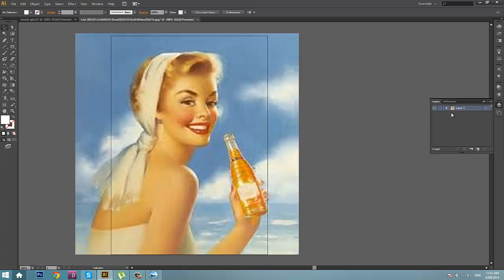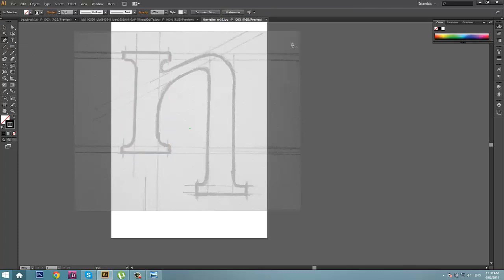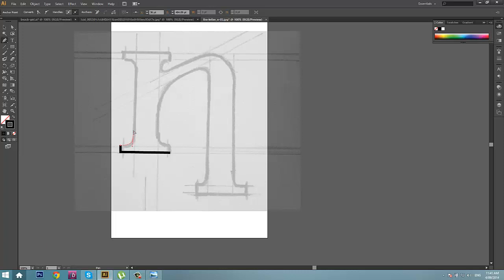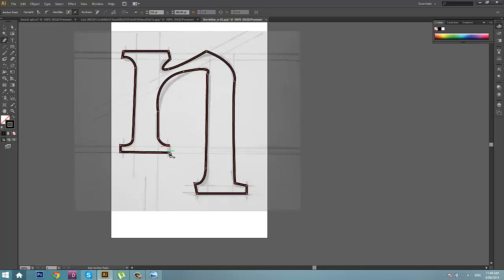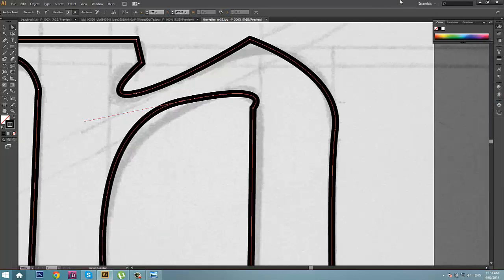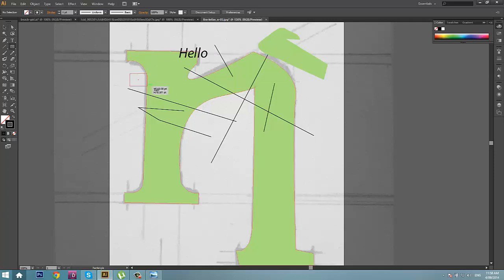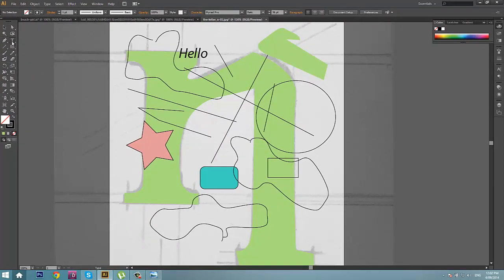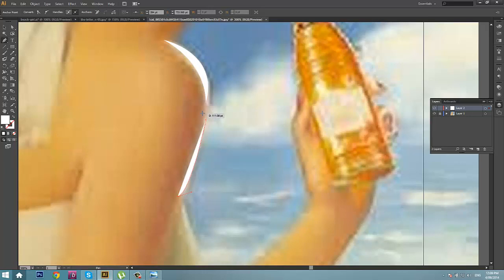Lorna Orr tutoring session 4-09-14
Introduction to Illustrator and the Pen Tool.